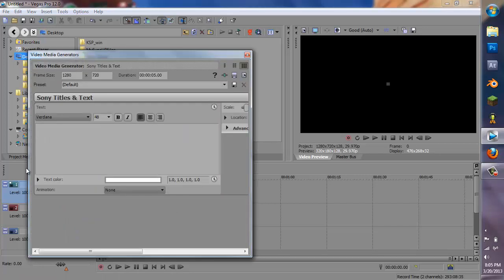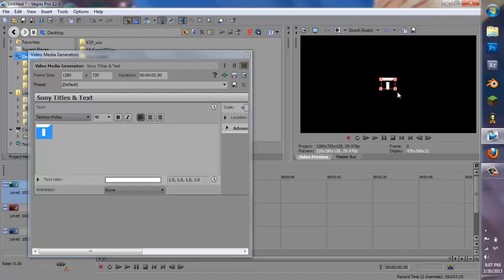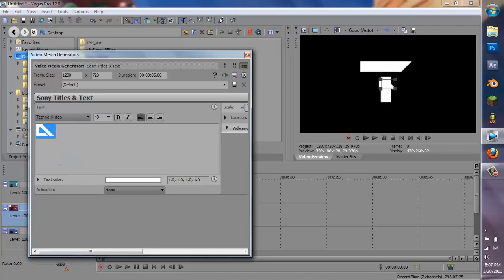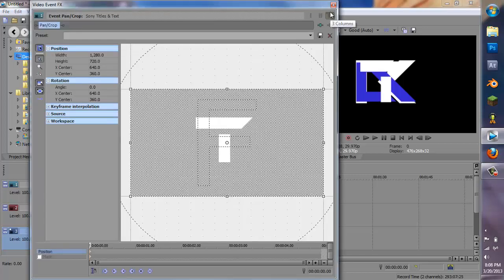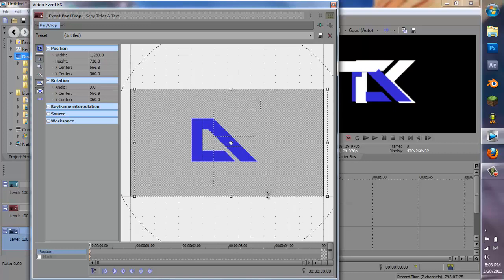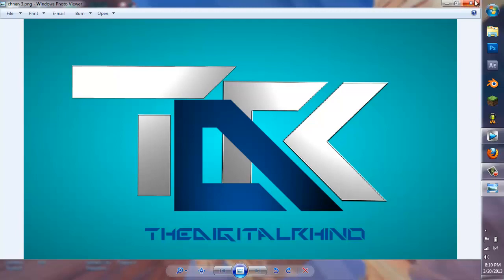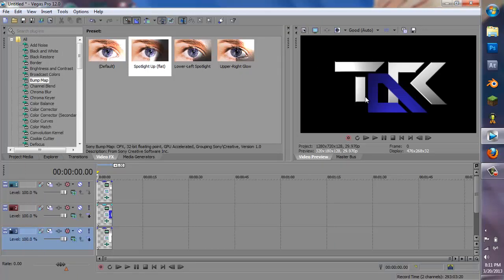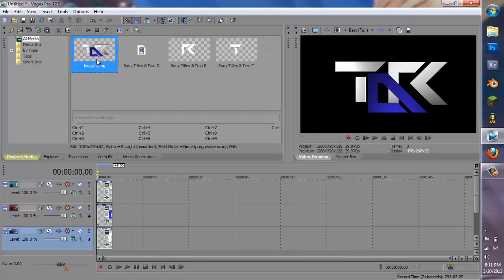How to Make a Logo in Sony Vegas Pro 13/12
I show you how to make a professional Logo in sony vegas pro 12, 11, 10, 9, 8